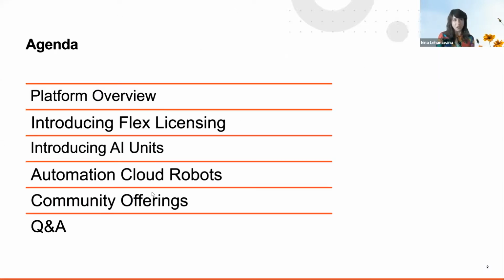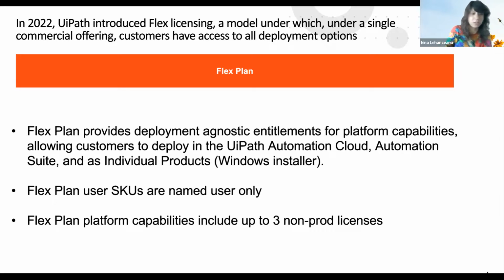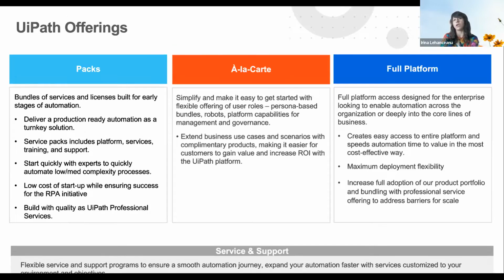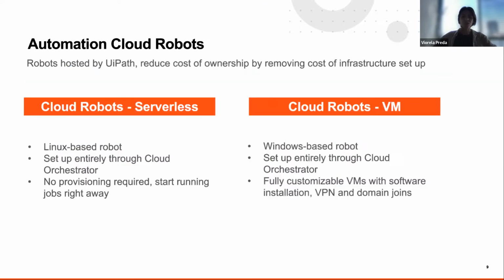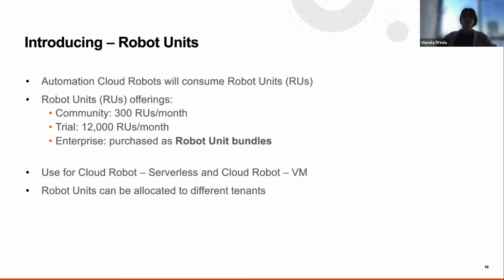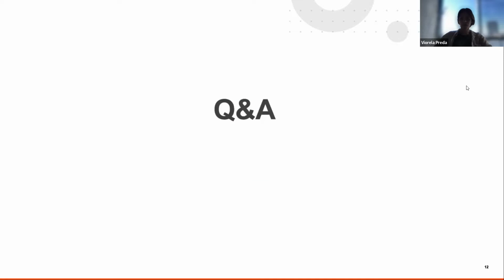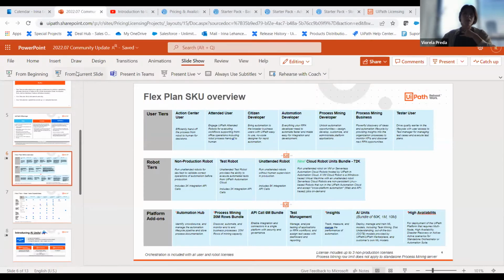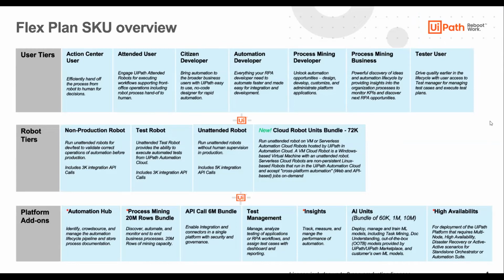Introduction to UiPath Licensing Model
Agenda
- The UiPath product suite
- Flex licensing model
- Automation Cloud Robots
- Community offering (robots, DU, data service, robot units)
- Q&A

This session streamed live on July 14, 2022, at 11:00 am EDT.